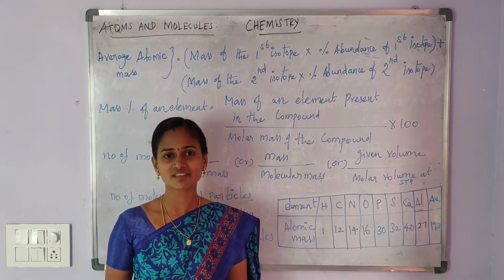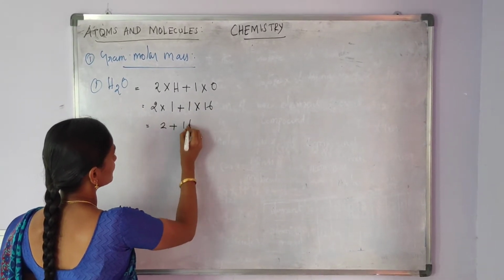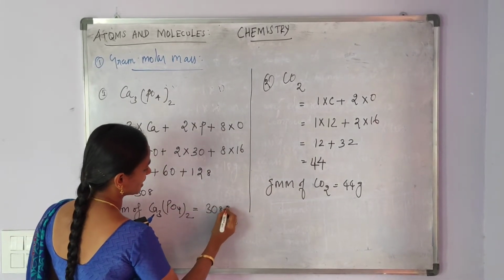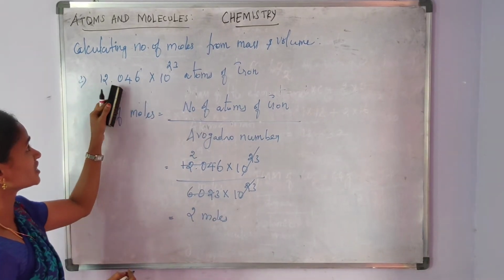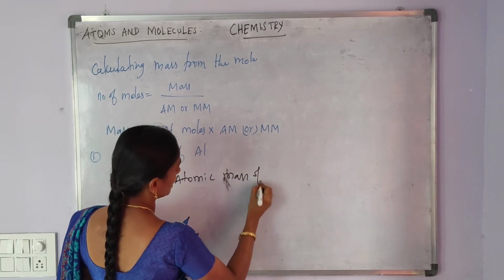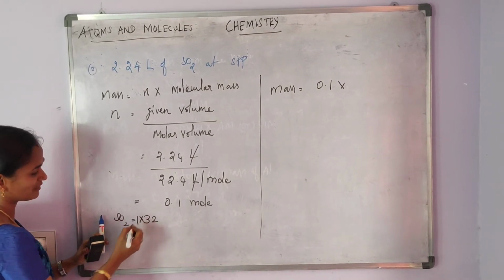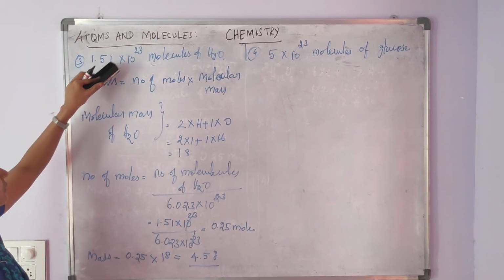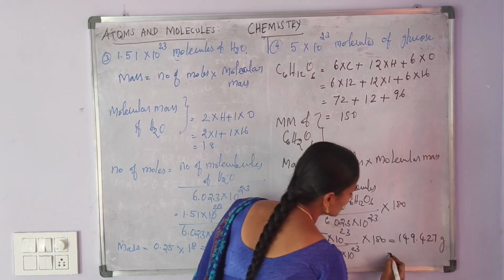Adhiyaman Matric Hr Sec School, Class-10, Chemistry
Atoms and Molecules, Solved problems (Part-1)